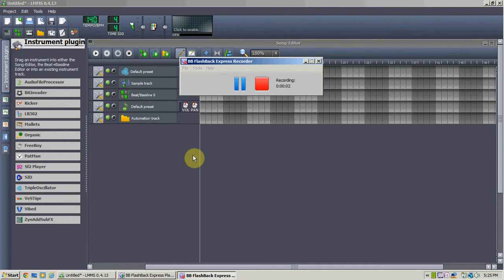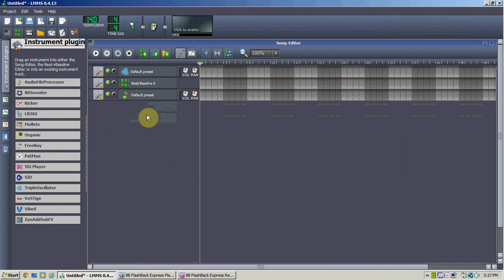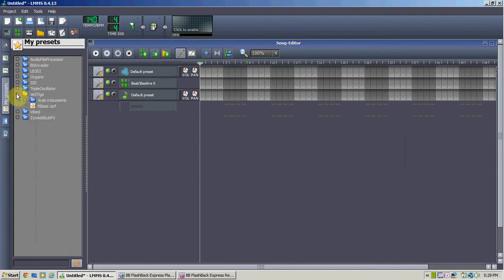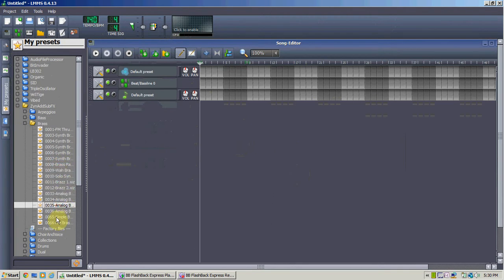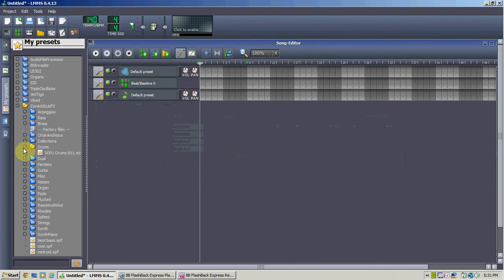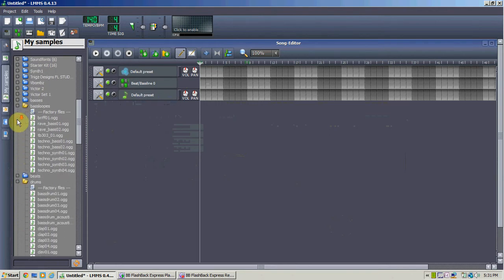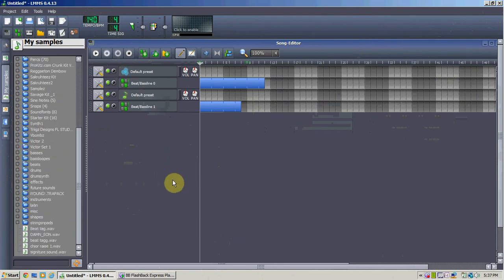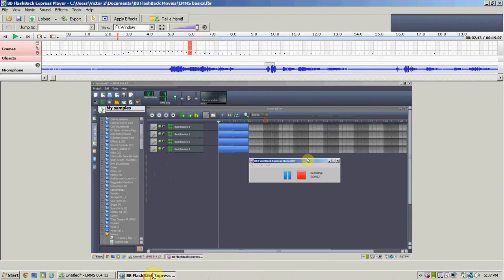LMMS basics and fundamentals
A quick tutorial on some of the basic functions of Linux Multi Media Studio.